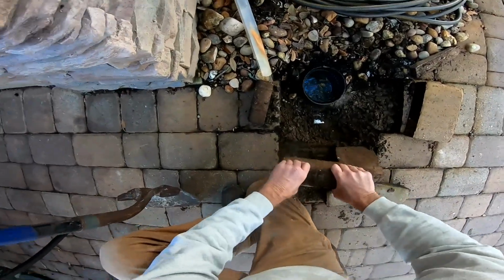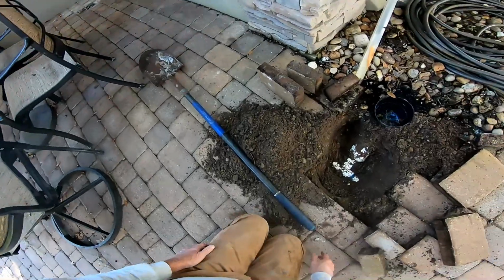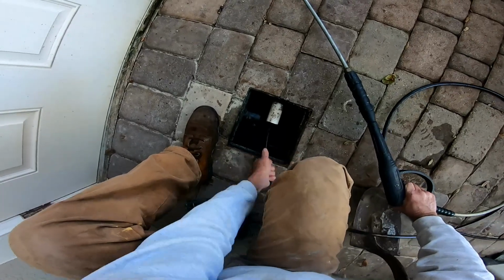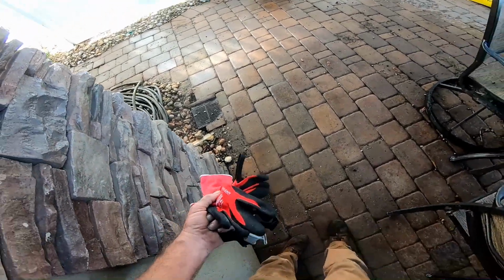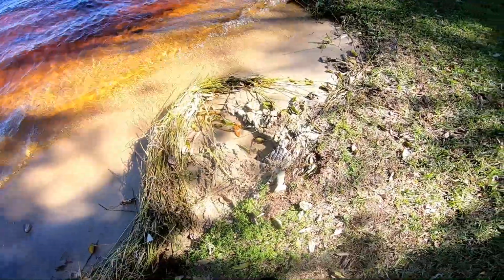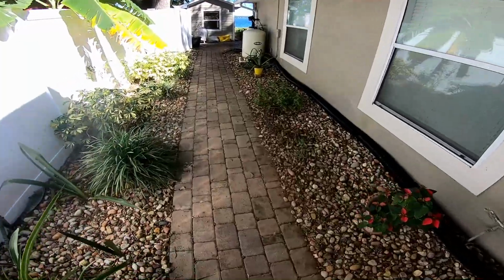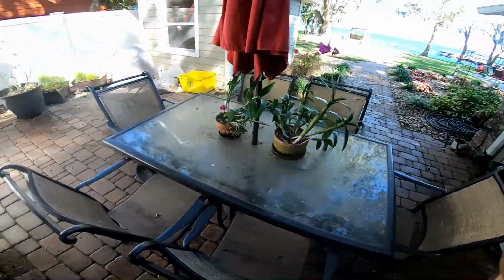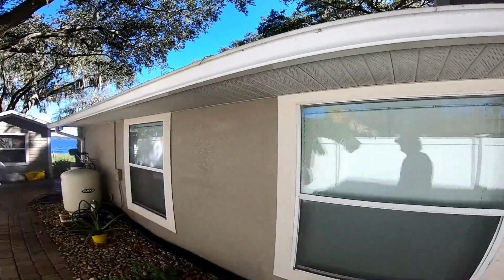Fixing Other Peoples Work, Catch Basin in Pavers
Sump Pump failed but why? We have to find the problem first then we can fix other people's work. Great how to for Homeowners.

French Drain is an easy DIY. Even un the mud! Watch and Learn how to SOLVE your back yard water problems with step by step instruction. Apple Drains, Drainage Contactors.

Learn how to quickly install a Yard Drain or French Drain.

 A very good how to do it yourself video.

Catch Basins will move more water than any french drain. Watch and learn why and how to create and build the BEST Rainwater Drainage Systems from the name you trust!
Apple Drains

Apple Drains
Drainage Contractors

LIVE HELP
Video Consulting via Skype - ZOOM and FaceTime

Coming Soon
Atlanta GA Office

yard drain, foundation drain,, French drain, backyard sump pump, Apple Drains, how a french drain works